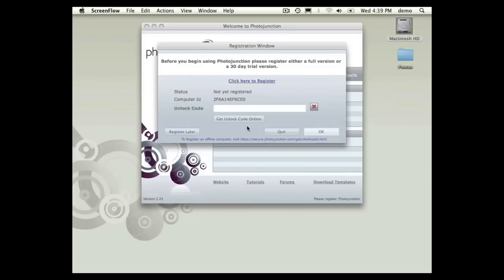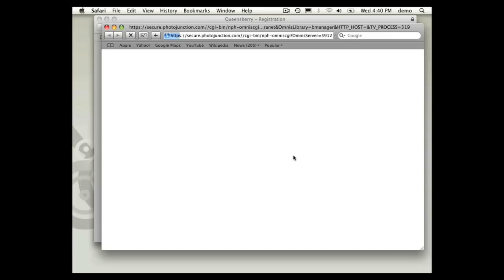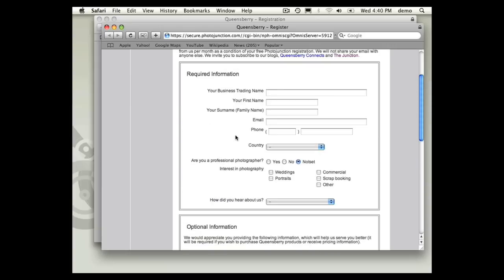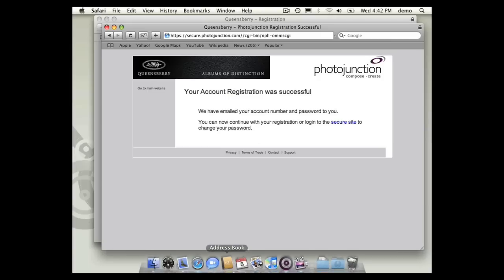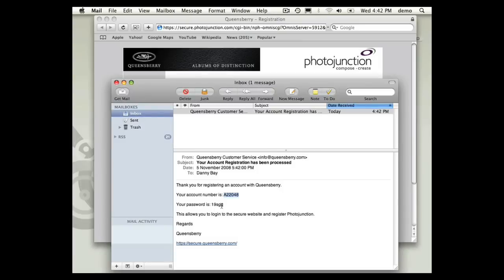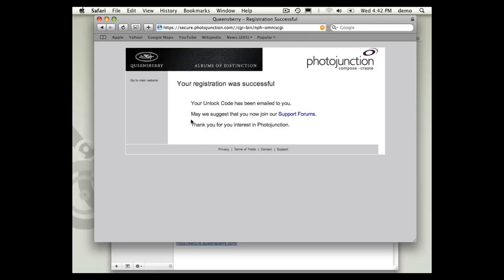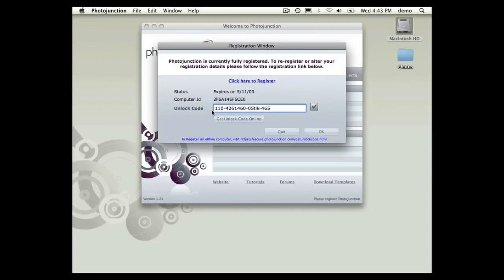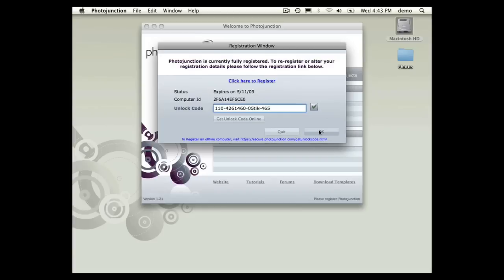Registering PJ Remix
Danny explains how to register your free PJ Remix subscription